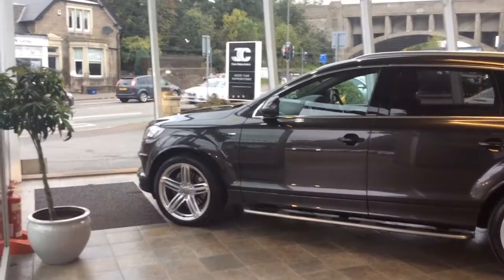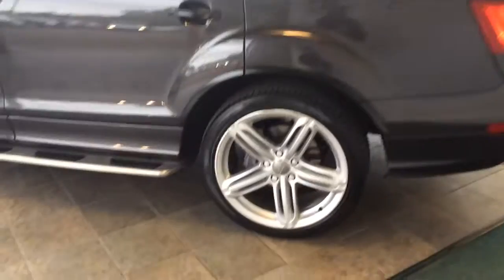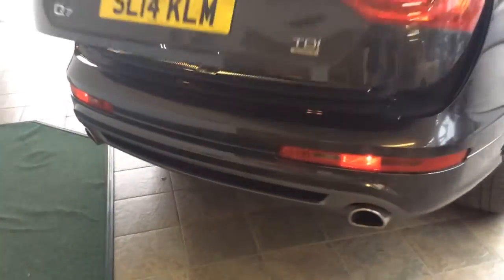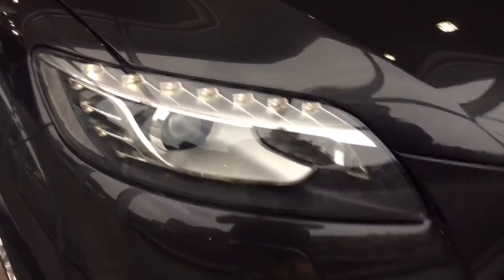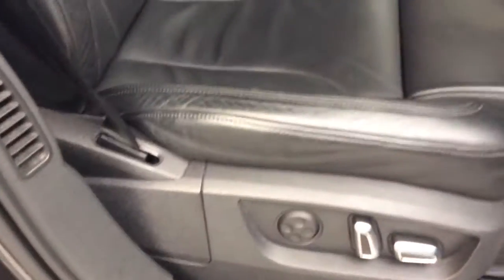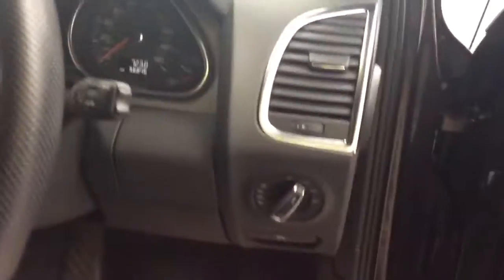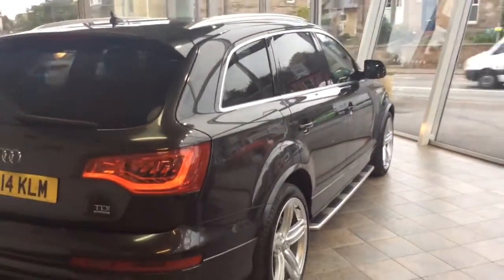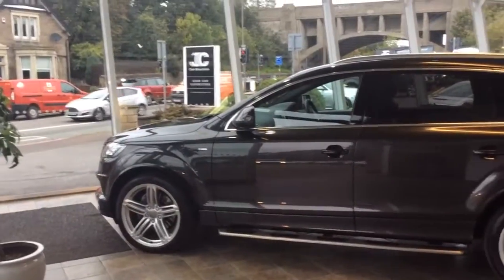trim C884AE2F CE47 4C65 B8A3 27E738BE72B3